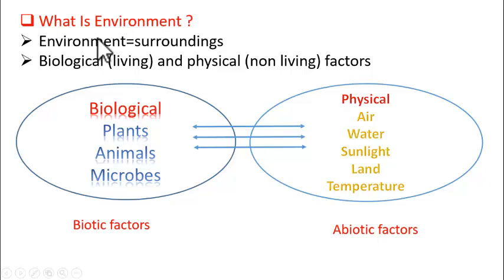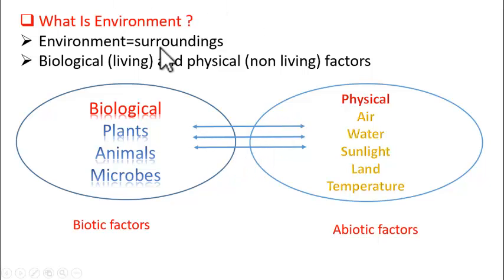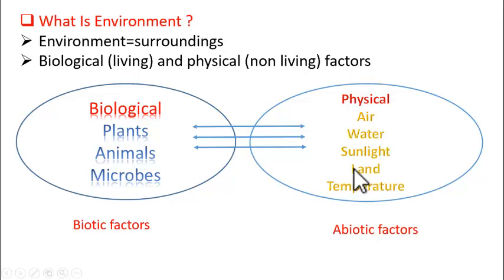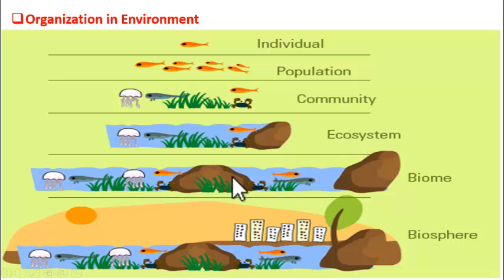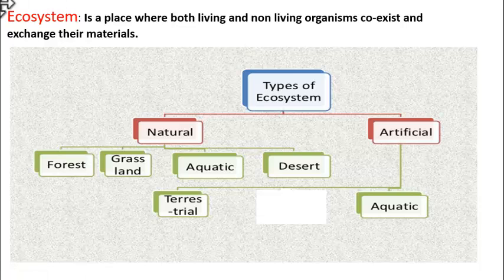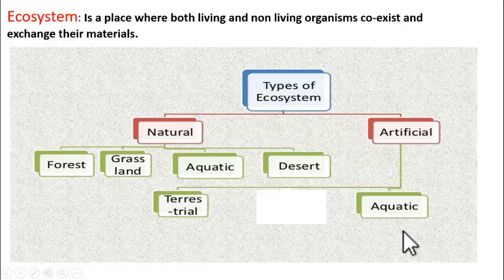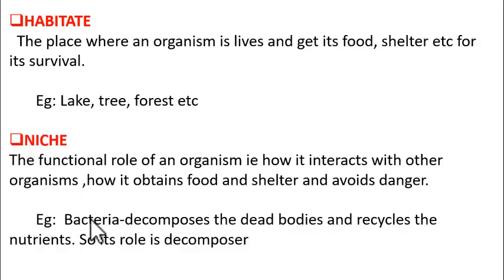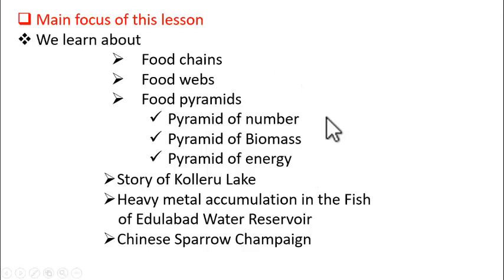Class 10- Biology-Our Environment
Our Aim Is to Teach Biology Concepts To School and College Students and Help them in Qualifying Their Respective Exams. This video introduces the chapter Our Environment and clearly explains the focus of the chapter.